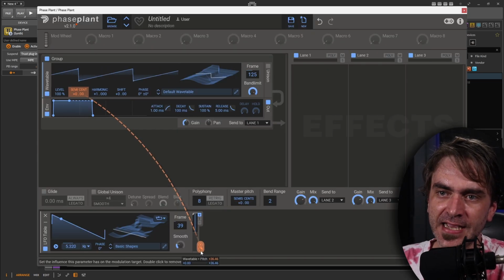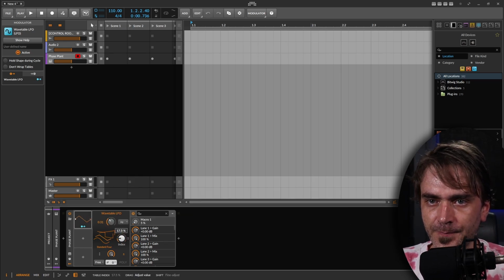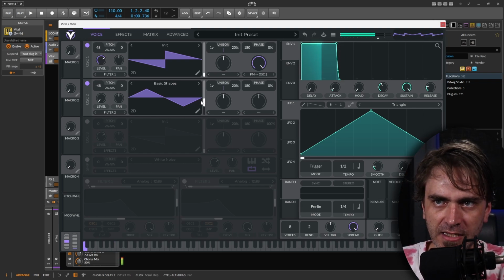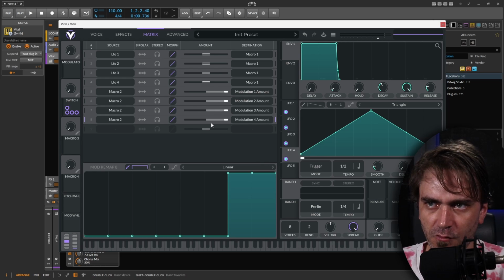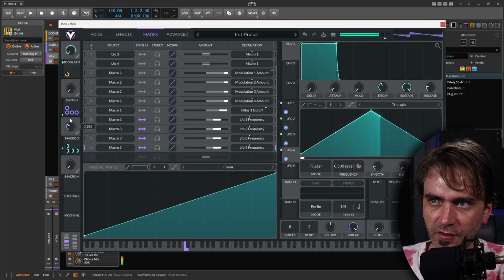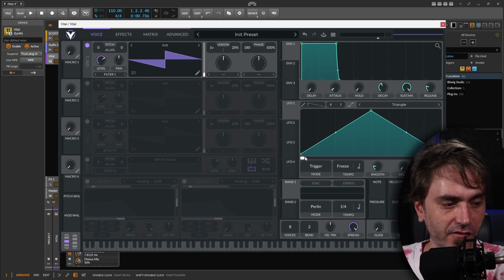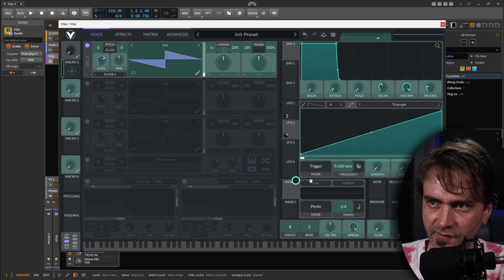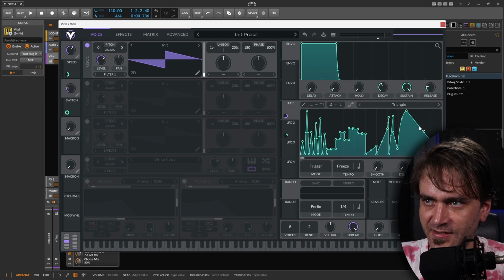Shapeshifting LFOs in Vital